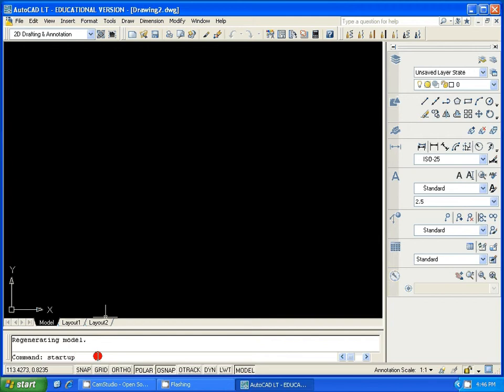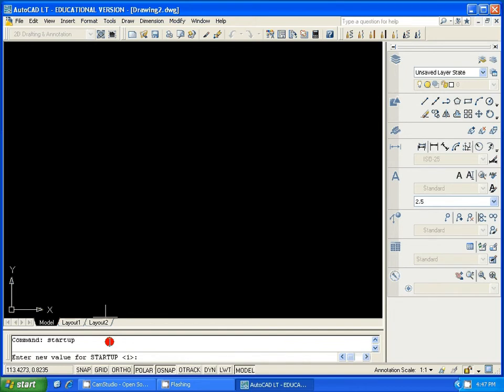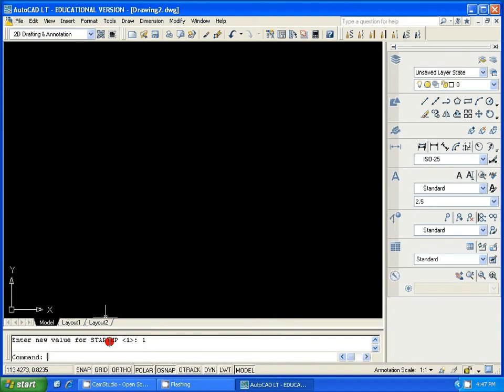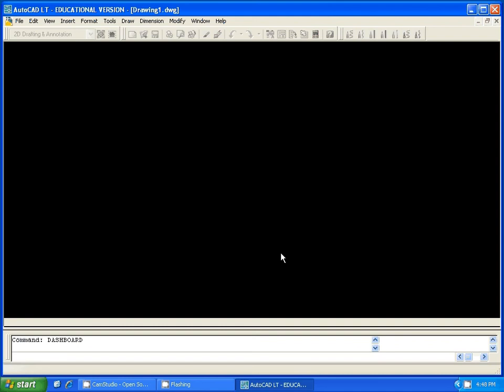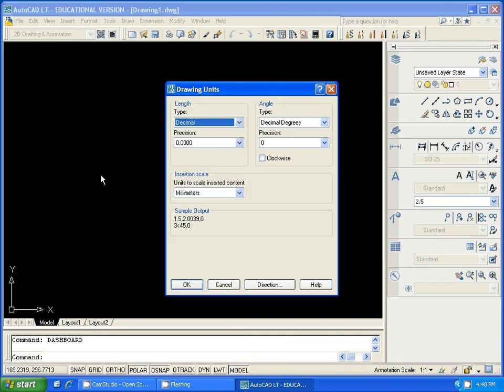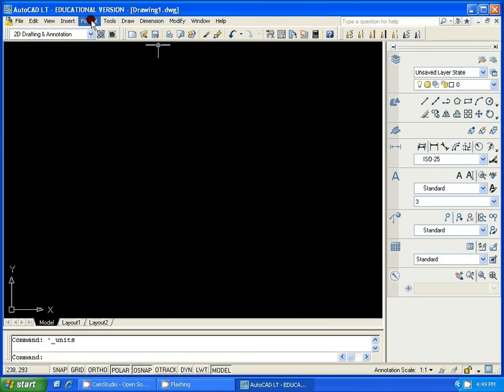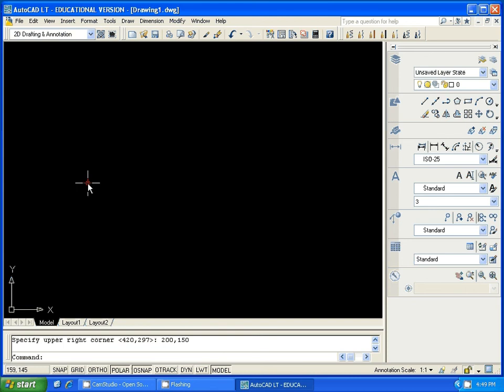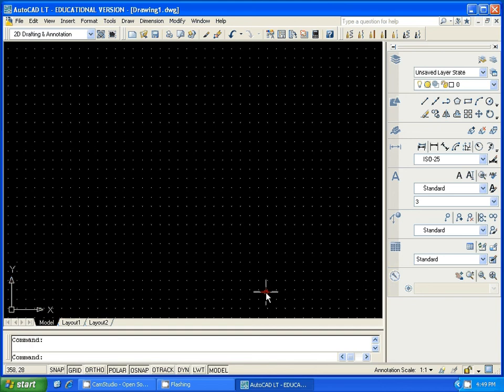Video 5 Rocker Arm Setup